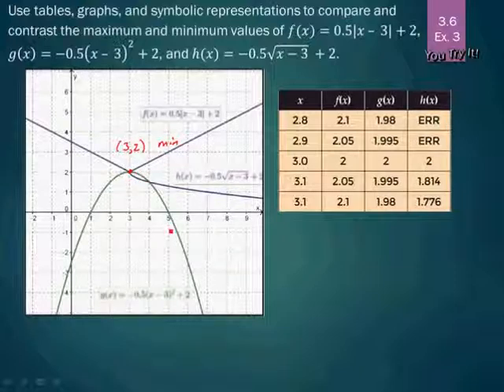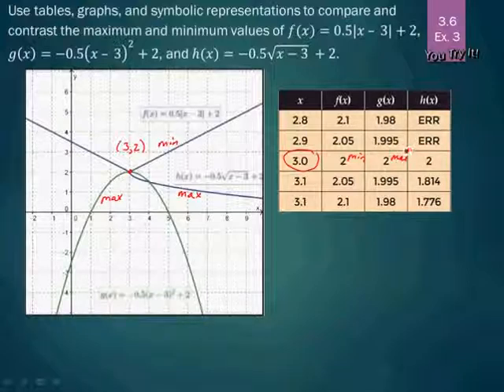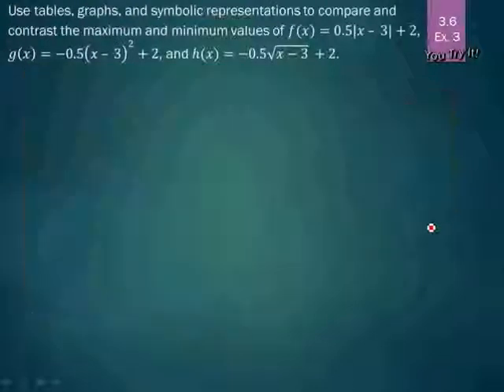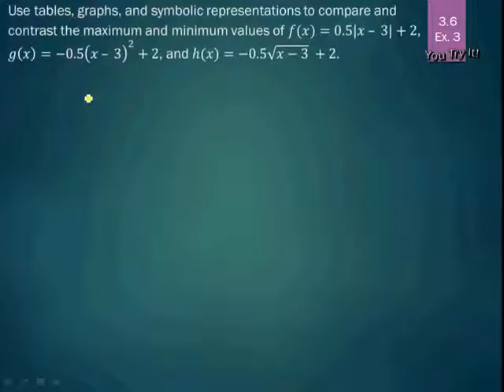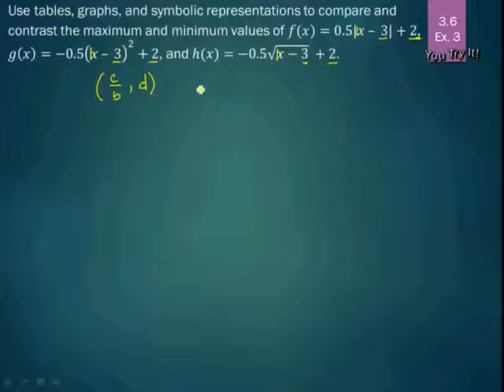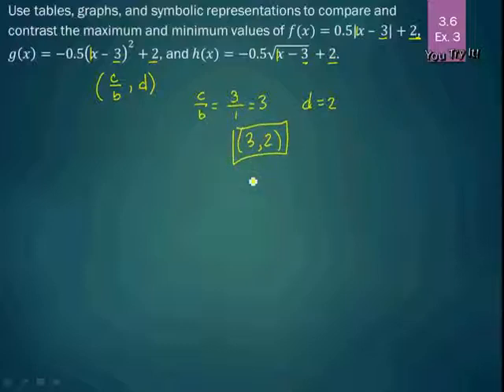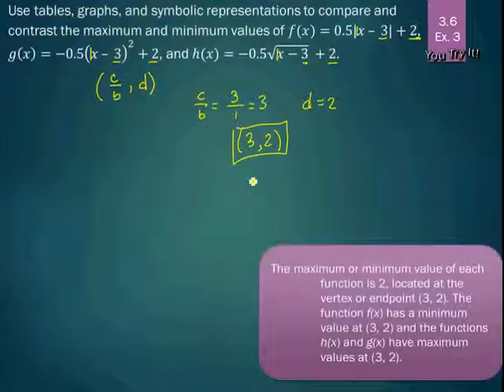My Edited Video